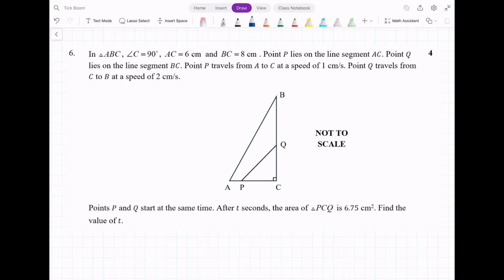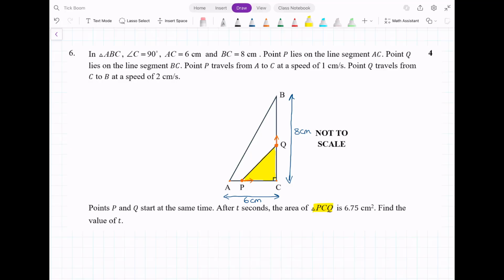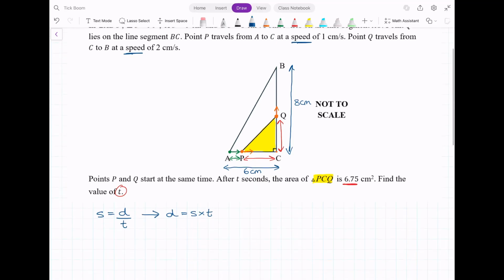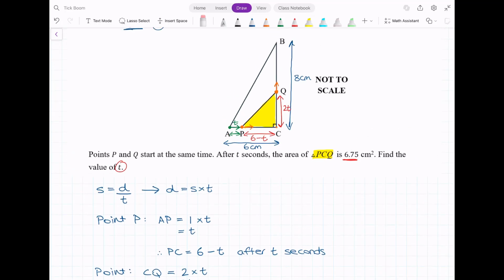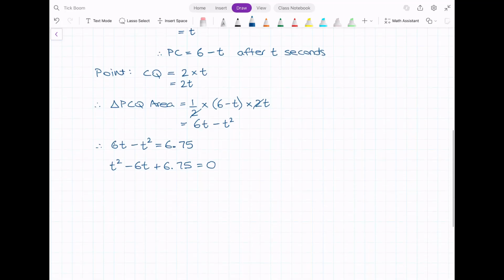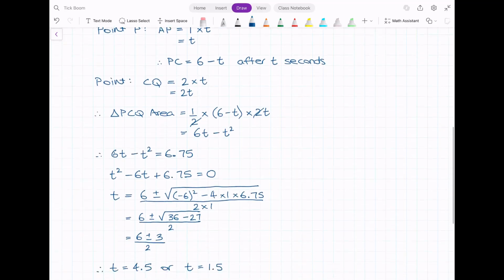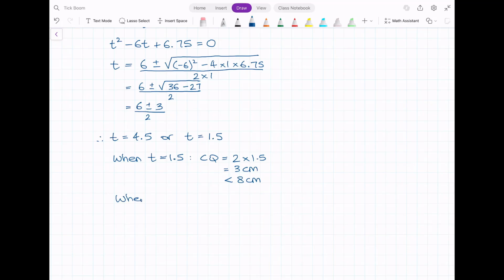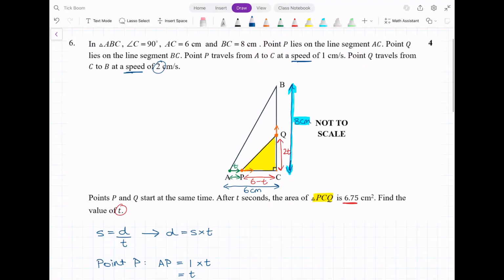How to answer Q6 of the 2025 INSYD Year 10 Express Task 1